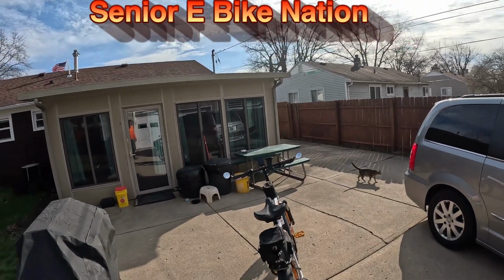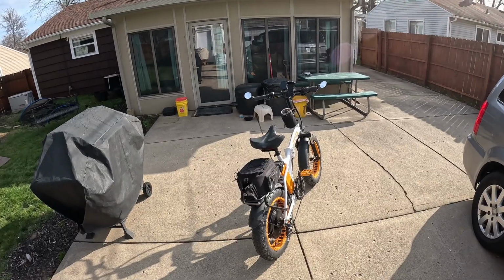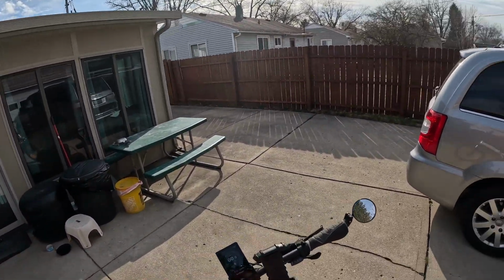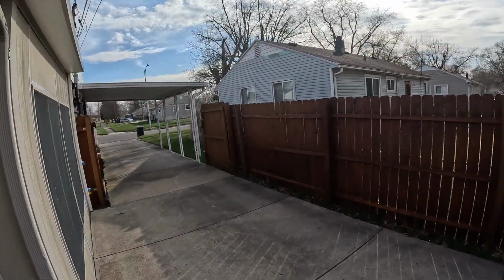Zota Zephyr revised video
E Bike ride  on my Zota Zephyr 20 inch fat tire folding e bike. This bike is built very well and I highly recommend anyone who is looking for a folding bike to consider this bike. I have a $200 coupon link on this e bike in the description box. I have ridden this bike 200 miles in three weeks and love the handling of this bike.